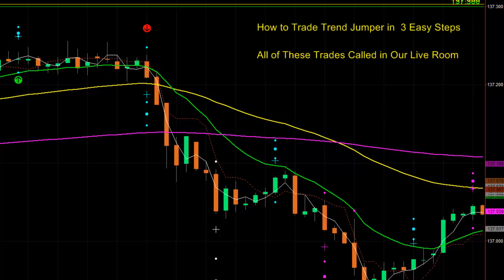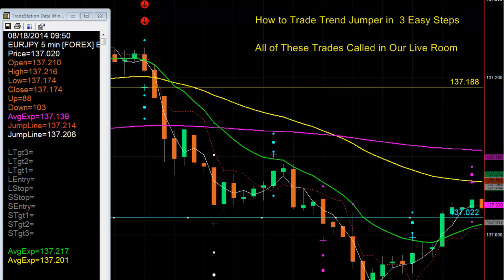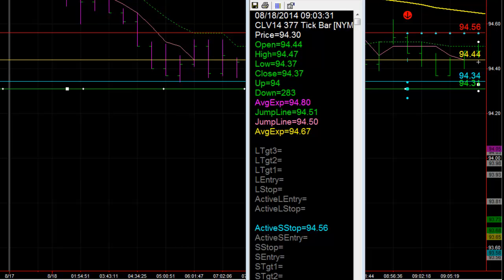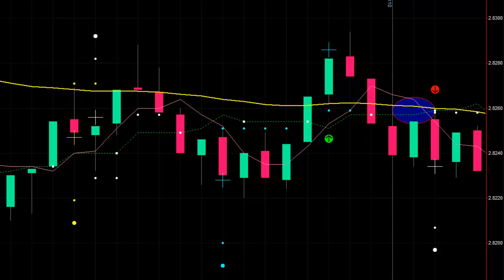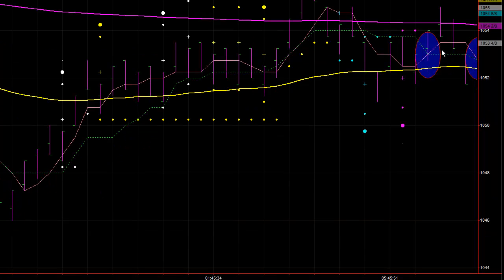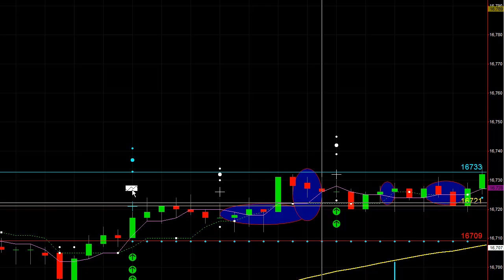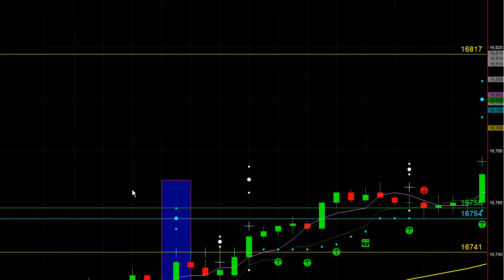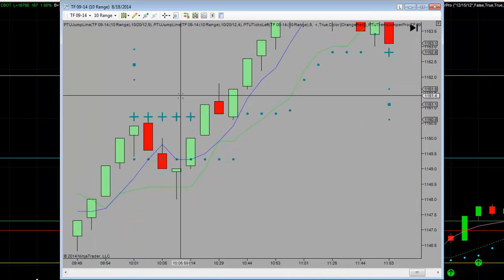Trend Jumper Forex and Futures Trading Wins 100% in Today's Live Trade Room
Today I am going to Teach you Exactly how we trade Trend Jumper each day on most of the markets we trade in the live room I will show you everything you need to know to use the system and follow each setup step by step.  You can learn just about everything you need in this 20 minute video and I recap each and every trade setup and trade from start to finish on all 6 markets we track.  If you don't own Trend Jumper yet.  Be sure to watch the upcoming webinar and get on board and start trading with us 4 days a week in the live Owners Trade Room.  Hope to see you there. NetPicks Services are offered for educational and informational purposes only and should NOT be construed as a securities-related offer or solicitation or be relied upon as personalized investment advice. We are not financial advisors and cannot give personalized advice. There is a risk of loss in all trading, and you may lose some or all of your original investment. Results presented are not typical.